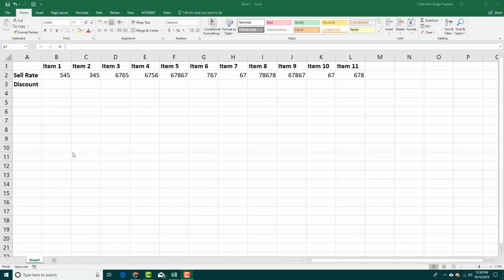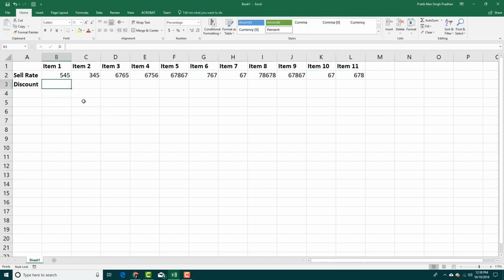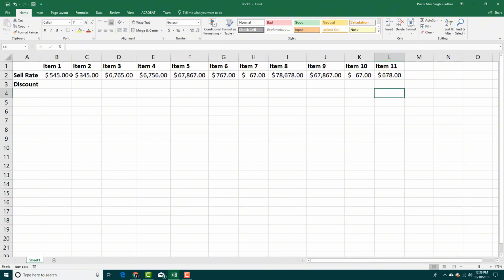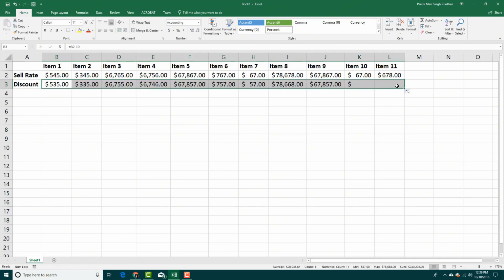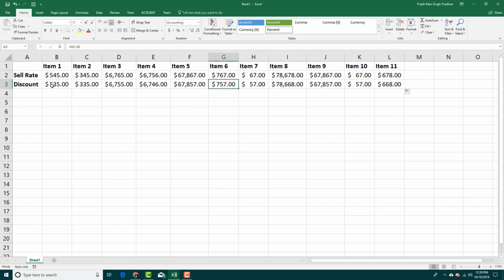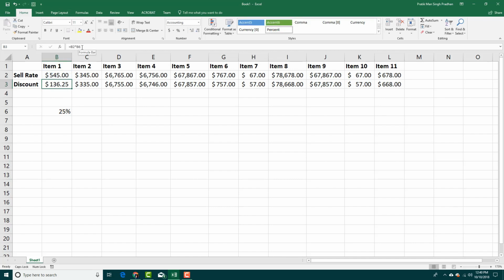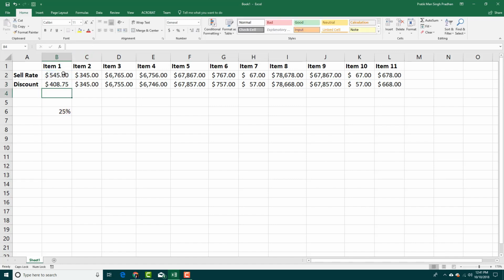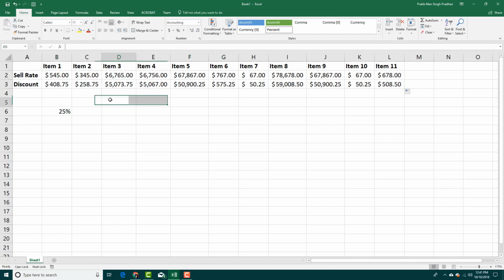MS Excel Tutorial - Lesson 21 - Relative, absolute and mixed reference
Unlock the power of Microsoft Excel with this beginner-friendly tutorial! Whether you're new to Excel or looking to sharpen your skills, this video covers essential formulas, functions, and formatting tricks to boost your productivity. 💡

✅ What You'll Learn:
✔️ Excel formulas & functions basics
✔️ Data entry & formatting tips
✔️ Shortcuts to work faster 🚀